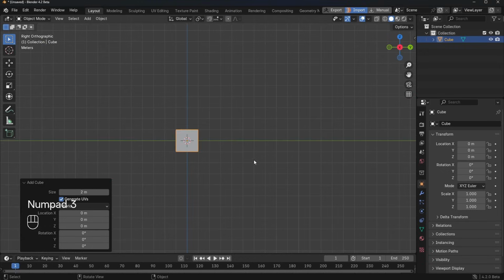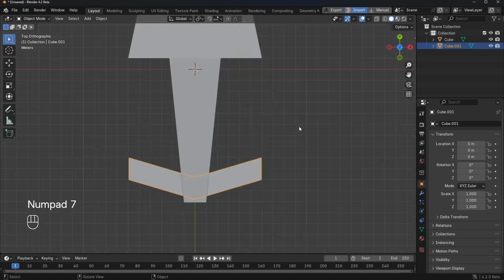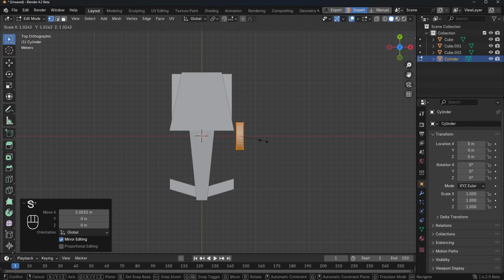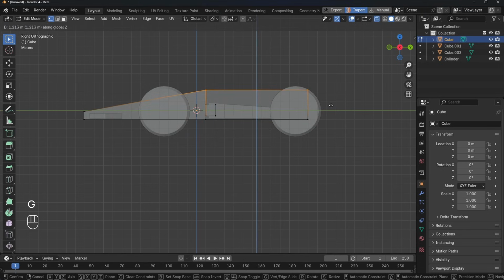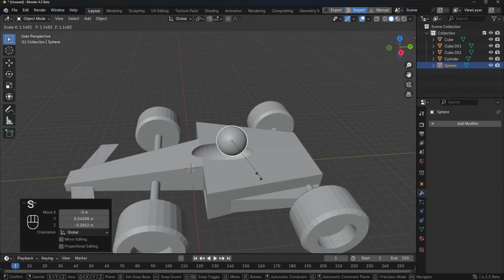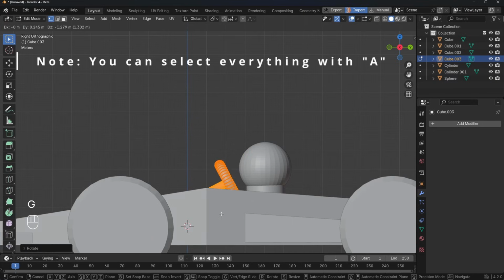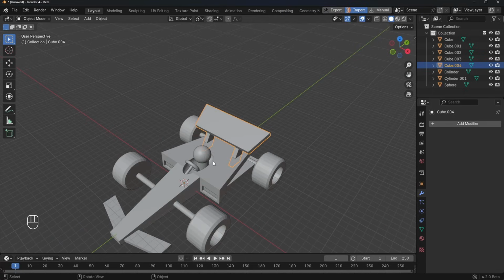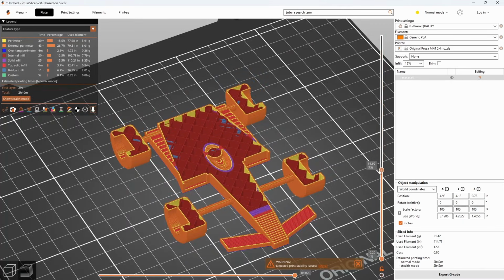16. Box Model a Racecar: Practice Key Skills for 3D Modeling and Printing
This video provides a hands-on opportunity to practice the skills from the previous lesson by box-modeling a racecar in Blender.

We move swiftly through the process, focusing on applying the skills rather than creating a highly detailed model. The racecar model is 3D printable, but it's primarily designed to build your modeling proficiency, which will be crucial in later videos when we focus on designing objects specifically for 3D printing.